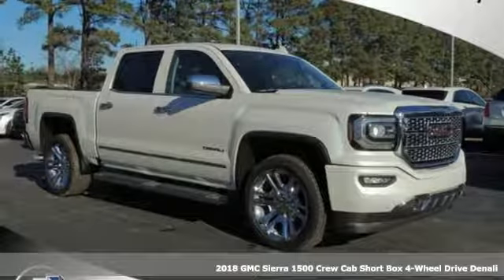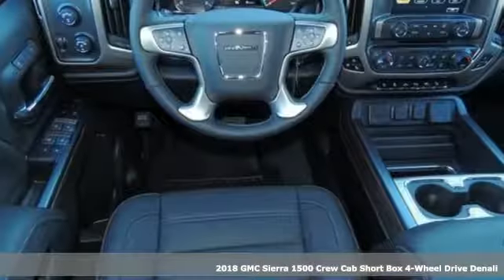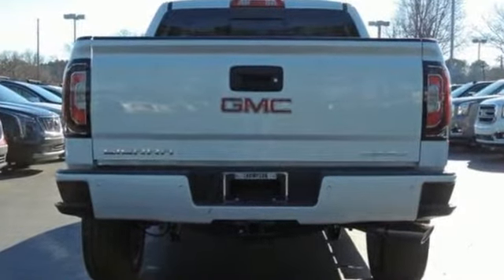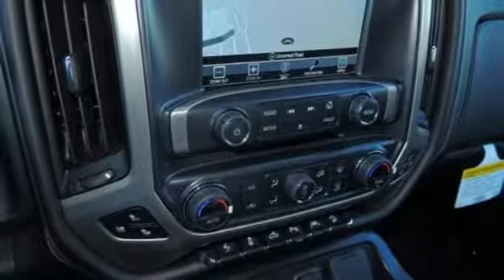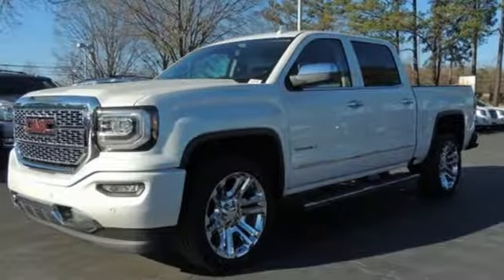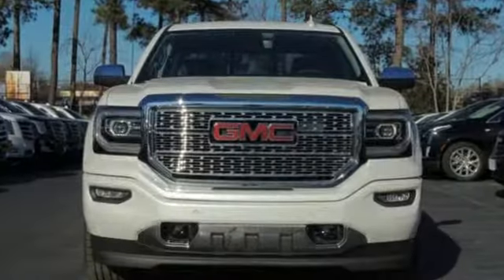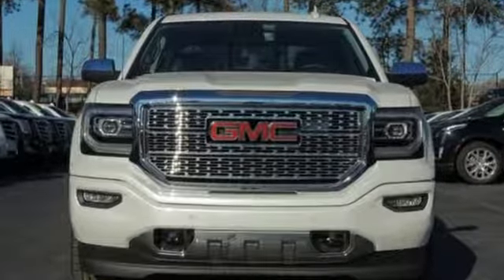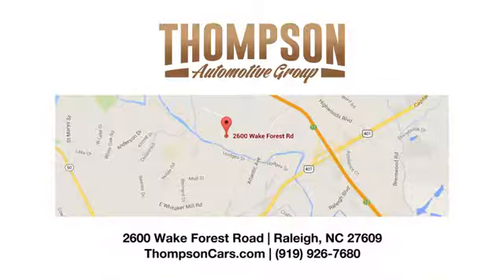New 2018 GMC Sierra 1500 Raleigh NC Durham, NC #09709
Year: 2018
Make: GMC
Model: Sierra 1500
Trim: Denali
Engine: EcoTec3 5.3L V8
Transmission: 8-Speed Automatic
Color: White
Interior: Jet Black
Stock #: 09709
VIN: 3GTU2PEC4JG609709
Bluetooth Hands Free Calling, Enhanced Driver Alert Package, Forward Collision Alert, IntelliBeam Automatic High Beam On/Off Headlight, Lane Keep Assist, Low Speed Forward Automatic Braking, Navigation, Rear View Camera, Trailering Equipment.brbrbrThompson Automotive Group born in Raleigh, serving the Triangle since 1956! Prices include all available incentives, and may require financing with GM Financial. New vehicle prices may change with special leases or financing rates and may include GM Owner Loyalty or Conquest Cash. Some customers may not qualify for all rebates. Vehicles equipped with additional accessories may not be included in reduced price. Cannot be combined with any other pricing offers. Please contact or visit Thompson Buick GMC Cadillac for more details. Price includes: $1,250 - GM Bonus Cash Program. Exp. 01/31/2019, $2,000 - General Motors Consumer Cash Program. Exp. 01/31/2019, $1,000 - GM Loyalty Towards Purchase Private Offer. Exp. 01/31/2019, $1,000 - GM Trade in Allowance Program Bonus Cash Program. Exp. 01/31/2019 Offer Expires 01/31/2019 Must finance with GM Financial.

Address:
2600 Wake Forest Road